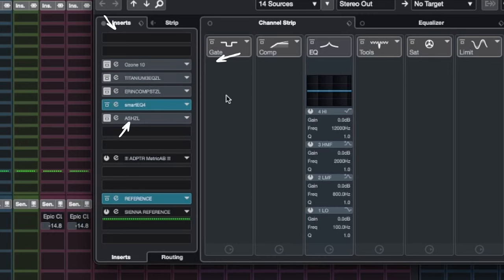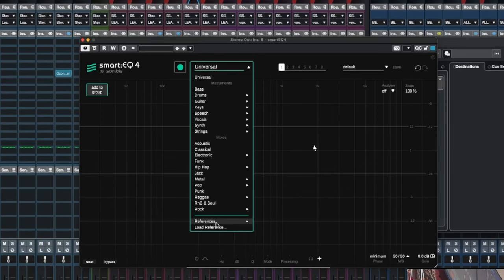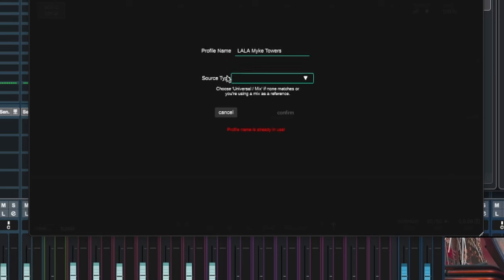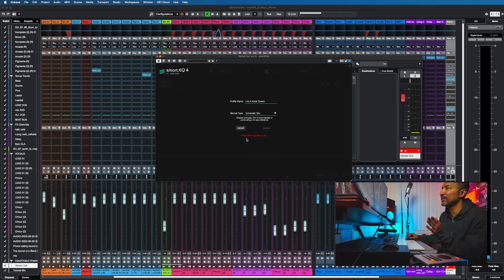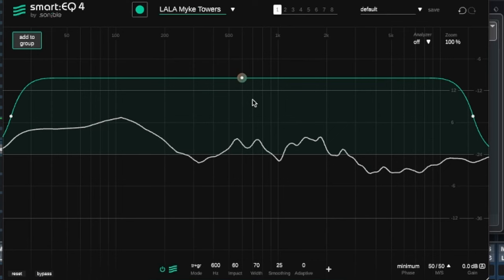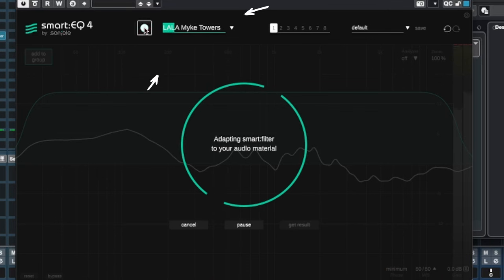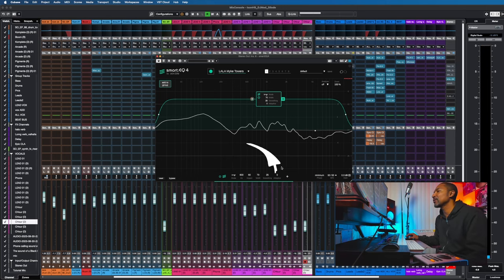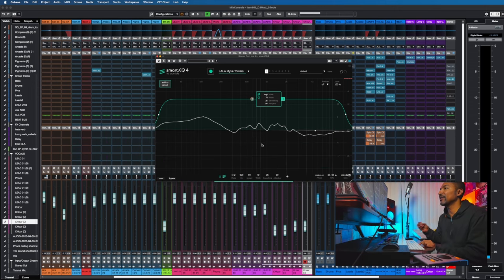MIX YOUR SONG IN SECONDS. @SonibleCom SmartEQ 4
"Unlocking the perfect sound has never been easier! In this tutorial, discover how to achieve optimal EQ curve balance effortlessly using just one powerful plugin. Dive into the world of audio enhancement and elevate your sound quality with this simple yet effective technique. Tune in now to take your audio production to the next level!"

Remember that the best compliment is a simple share.